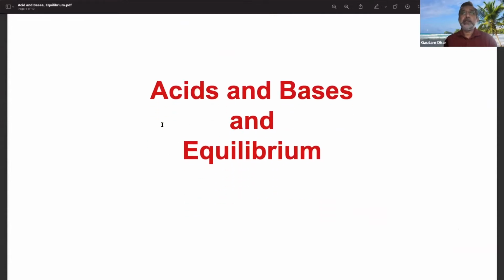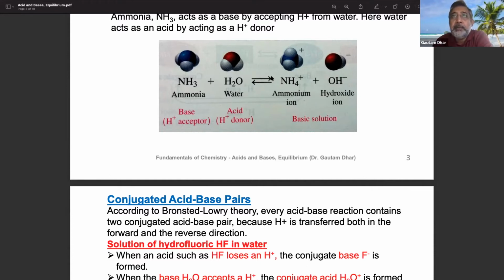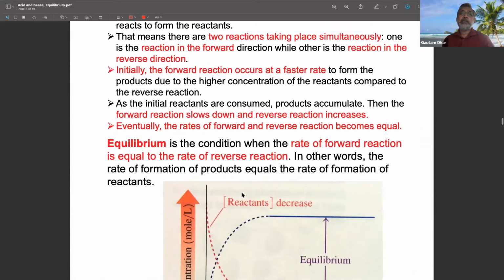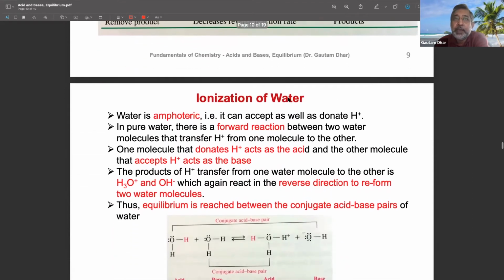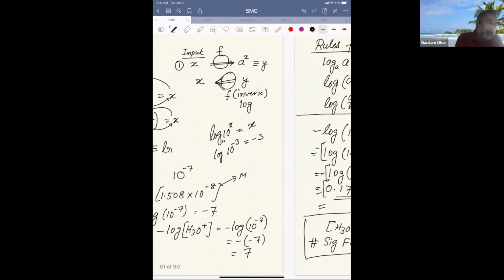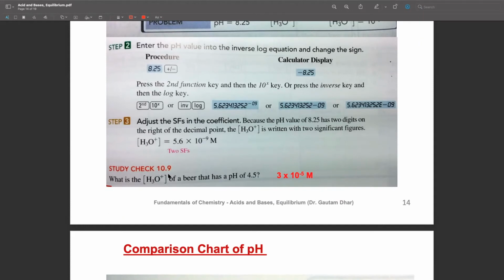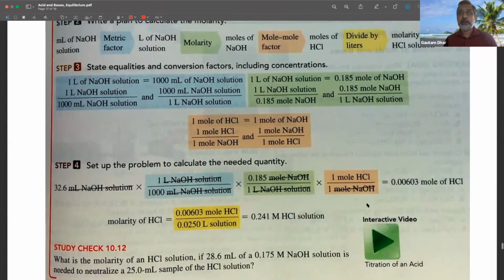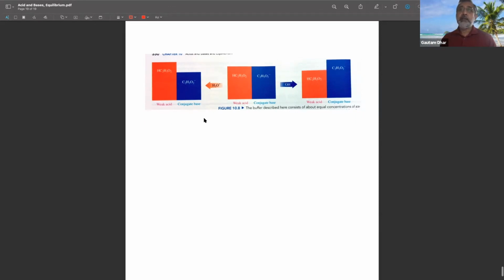Biol Chem Ch10: Acids Bases and Equilibrium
Acids, Bases, Arrhenius definition, Lowry-Bornstead definition, Conjugate acid-base pair, Acid base equilibrium, La Chetelier's Principle, Effect of addition or removal of reactants products on equilibirum, Ionic product of water, strength of acid and base, pH, pOH, buffers